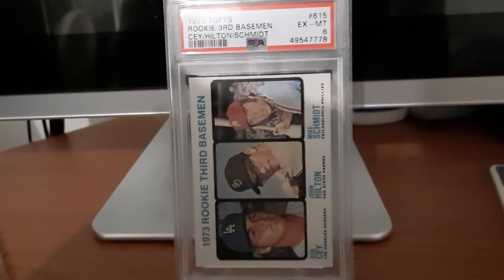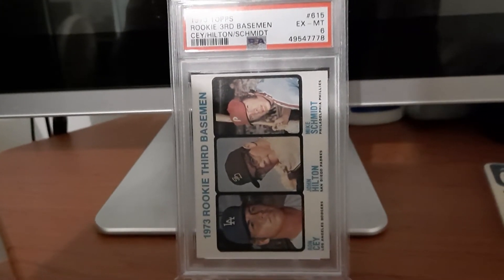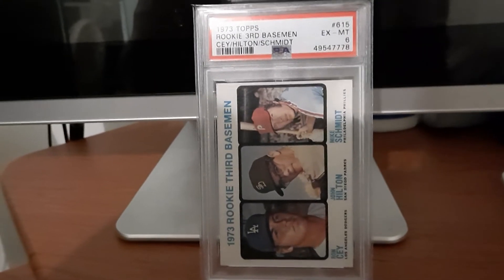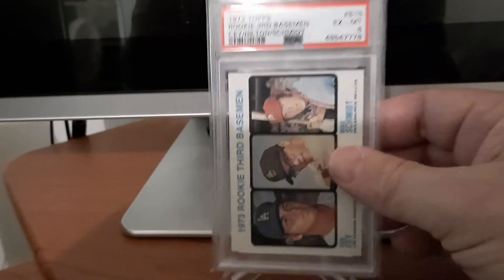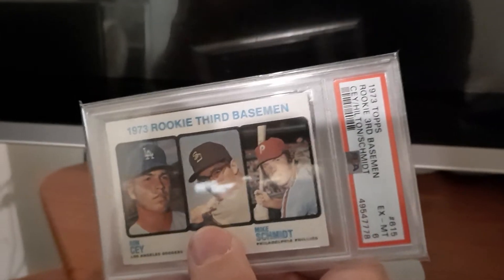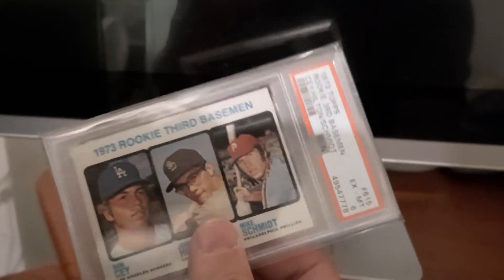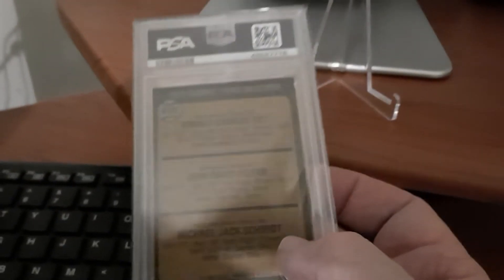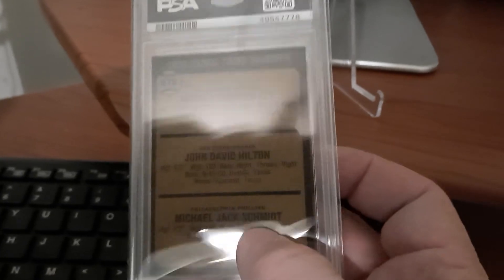1973 Topps Mike Schmidt rookie